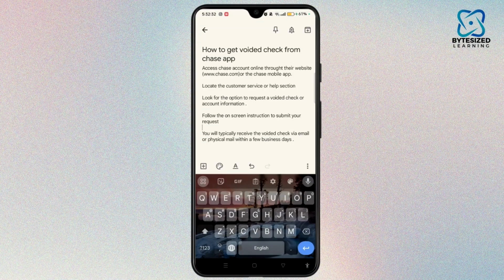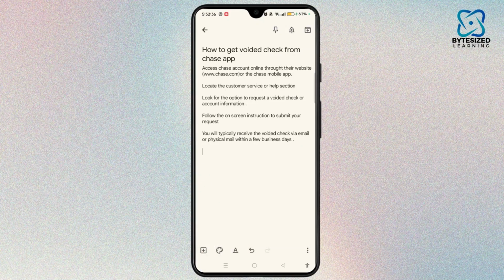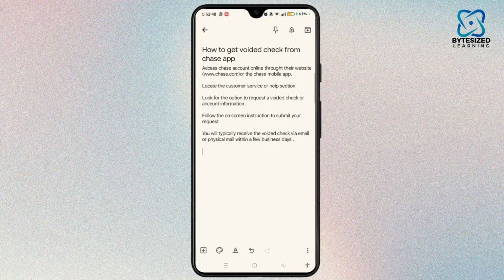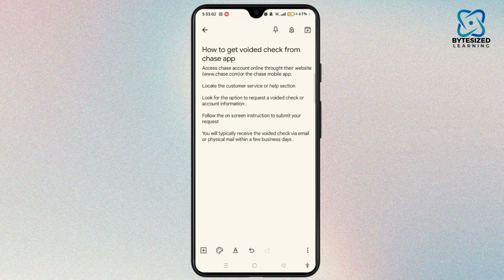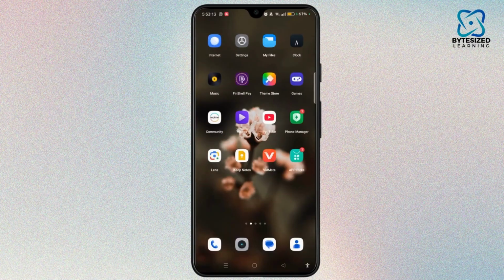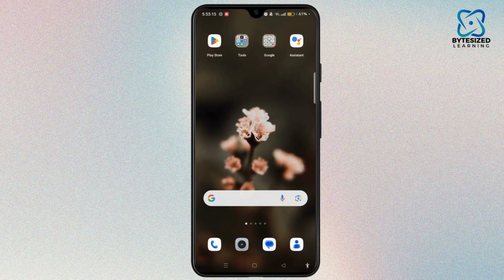How to Get Voided Check From Chase App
Learn how to get a voided check from the Chase app quickly and easily. In this tutorial, we guide you step-by-step through the process of accessing your Chase account, submitting a request for a voided check, and receiving it via email or physical mail. Whether you need it for direct deposit or any other purpose, this video will show you the quickest way to obtain a voided check from Chase.

Chapters:
00:00:00 - Introduction
Learn how to get a voided check from Chase app.

00:00:06 - Access Chase Account
or open the Chase mobile app.

00:00:14 - Log In to Your Account
Log in to your Chase account to begin the process.

00:00:22 - Navigate to Help Section
Find the customer service or help section in the app.

00:00:30 - Request Voided Check
Look for the option to request a voided check or account info.

00:00:42 - Submit Your Request
Follow the on-screen instructions to submit your request.

00:00:54 - Receive Voided Check
Wait for the voided check to arrive via email or physical mail.

00:01:04 - Conclusion
Now you know how to get a voided check from Chase!